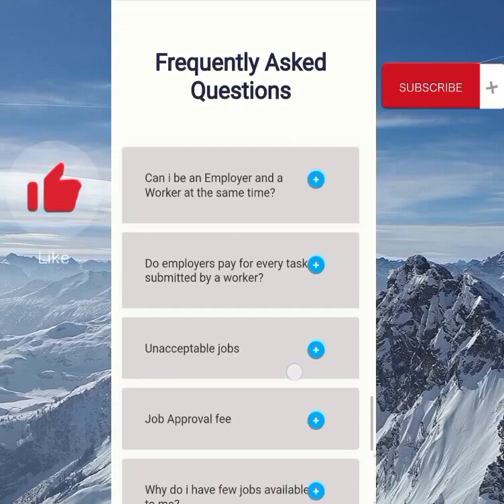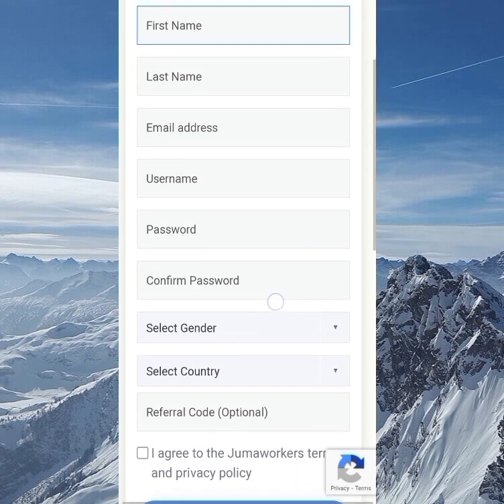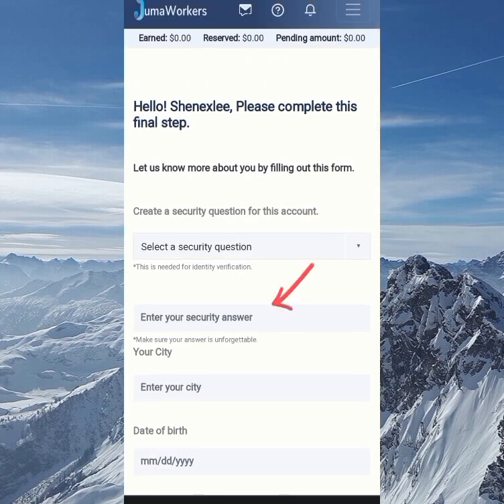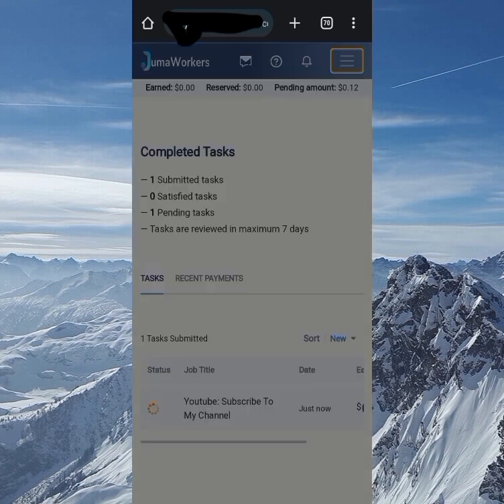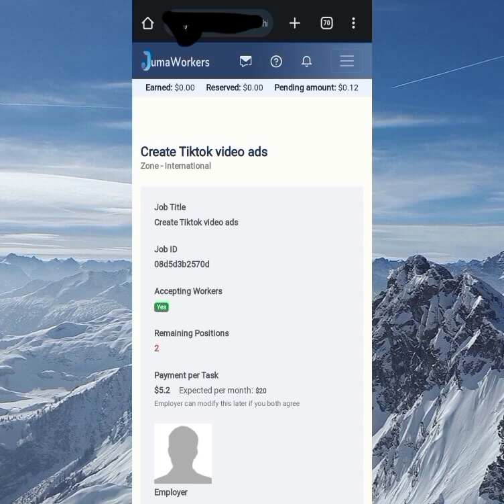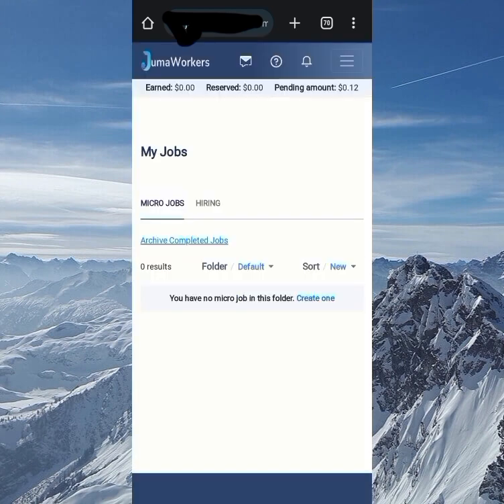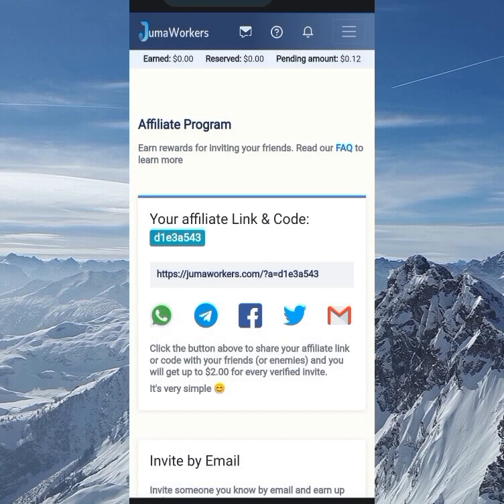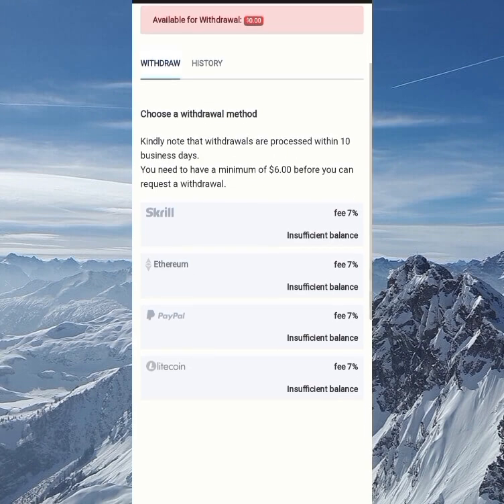Jumaworker Earn daily passive income | this site you do less and earn more | great way to make money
𝓨𝓸𝓾𝓽𝓾𝓫𝓮 𝓢𝓮𝓪𝓻𝓬𝓱

𝓕𝓻𝓮𝓮 𝓶𝓲𝓷𝓲𝓷𝓰 𝓪𝓹𝓹, 𝓛𝓮𝓰𝓲𝓽 𝓶𝓲𝓷𝓲𝓷𝓰 𝓪𝓹𝓹, 𝓑𝓮𝓼𝓽 𝓶𝓲𝓷𝓲𝓷𝓰 𝓪𝓹𝓹, 𝓑𝓮𝓼𝓽 𝓬𝓻𝔂𝓹𝓽𝓸 𝓶𝓲𝓷𝓲𝓷𝓰 𝓪𝓹𝓹, 𝓜𝓲𝓷𝓲𝓷𝓰 𝓪𝓹𝓹𝓼 2023, 𝓣𝓸𝓹 𝓶𝓲𝓷𝓲𝓷𝓰 𝓪𝓹𝓹, 𝓜𝓲𝓷𝓲𝓷𝓰 𝓪𝓹𝓹 𝓽𝓸𝓭𝓪𝔂...